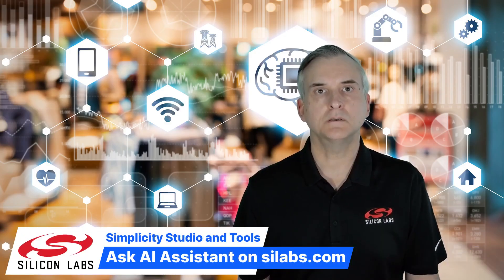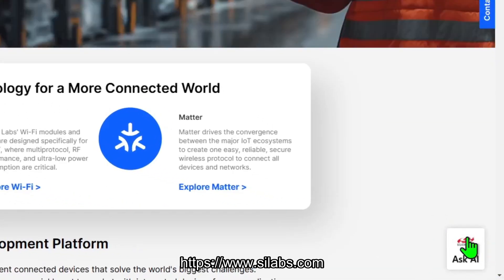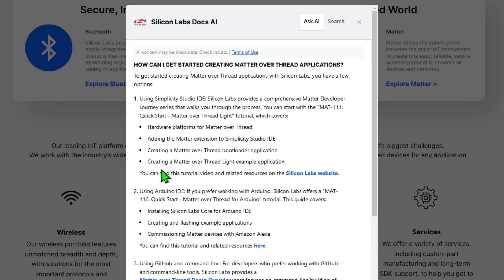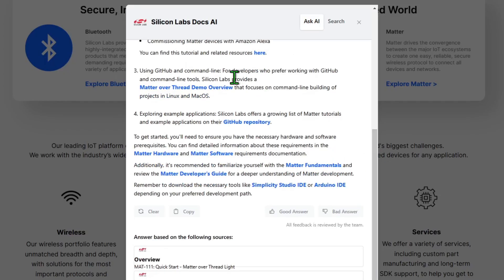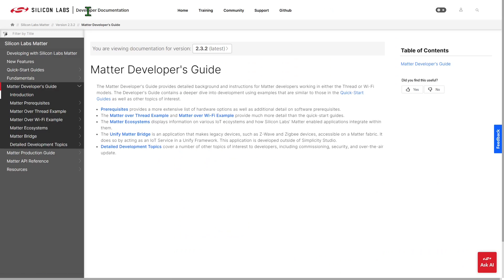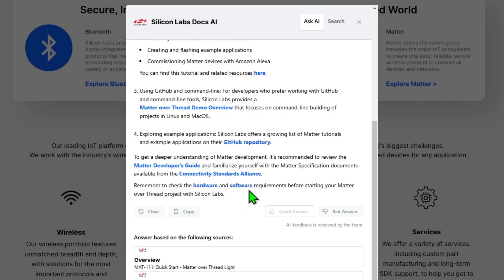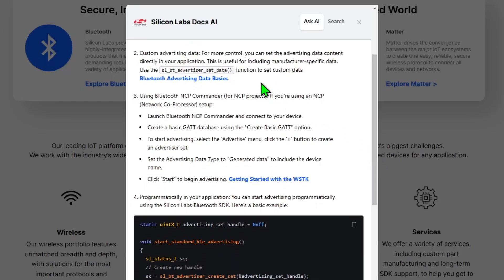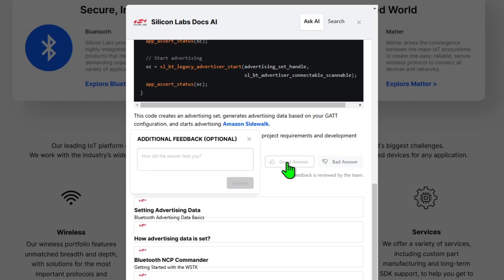Quick Start - Ask AI Assistant on silabs.com - Silicon Labs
The Silicon Labs website now has an AI assistant. The AI has been trained on content from the main Silicon Labs website, the documentation website, Training Library and GitHub repositories. To use the AI look for the Ask AI button and ask your questions, the results summarise the content and provide links to the source material. This video provides an introduction to using Ask AI.

0:00 Welcome
1:14 Matter over Thread
4:01 Bluetooth Advertising
5:25 Conclusion